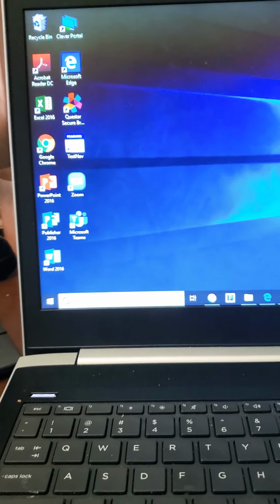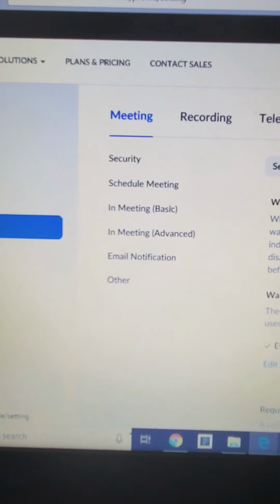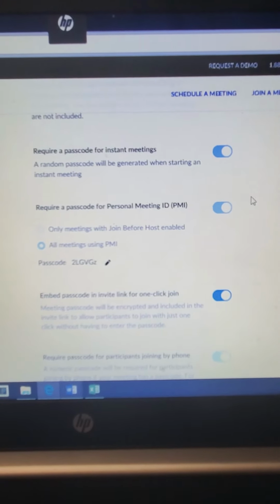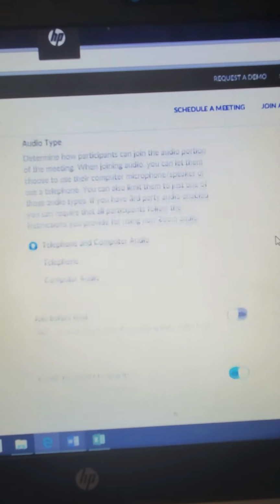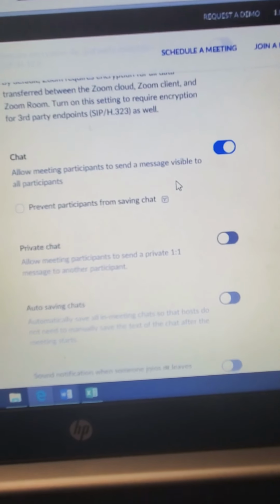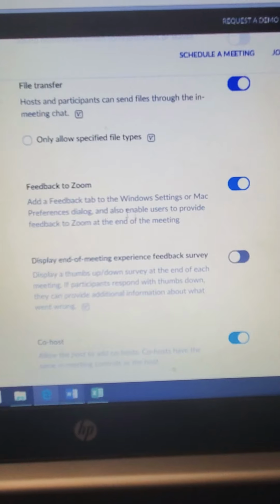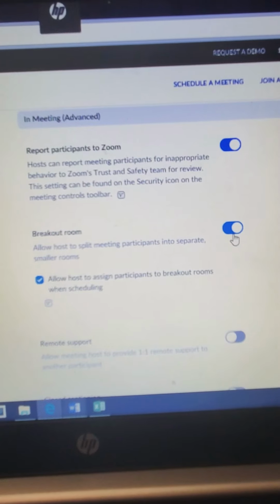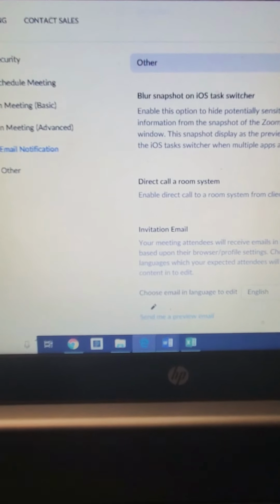Zoom: Log-In & Settings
How to control settings from web view